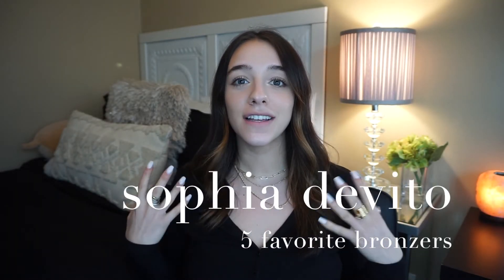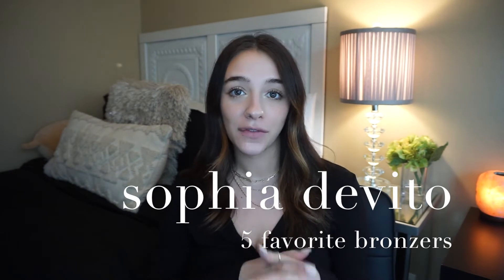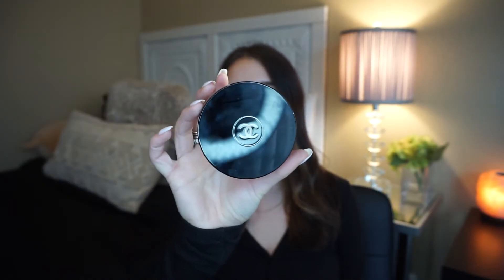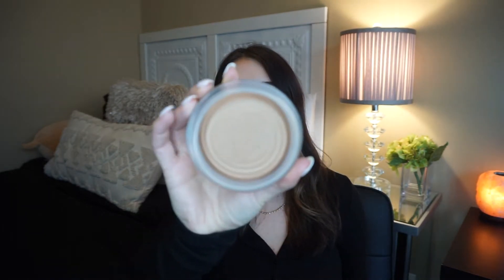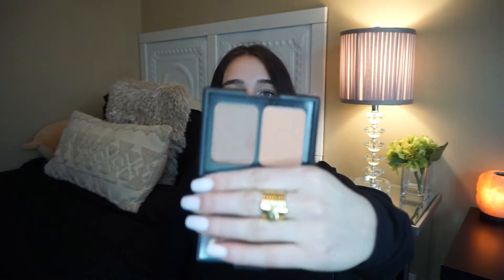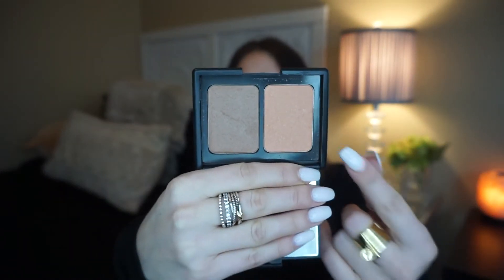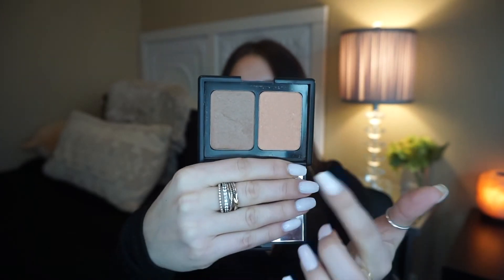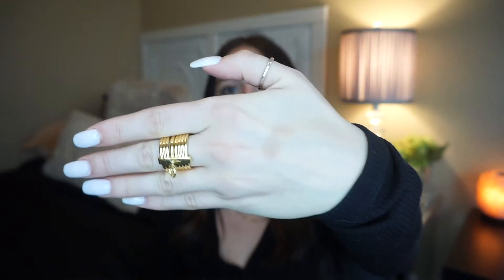top 5 favorite bronzers! | Sophia DeVito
Hi everyone!

I hope you guys enjoy this video of my top five favorite bronzers! Like I said, I want to make this a series so please leave your suggestions down below!

Please leave any video requests in the comments below!

XO Sophia